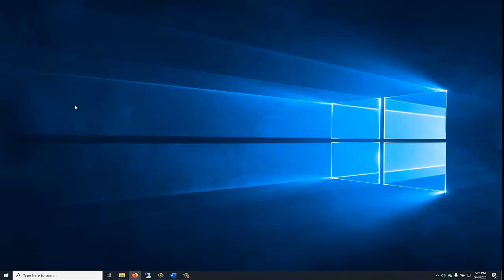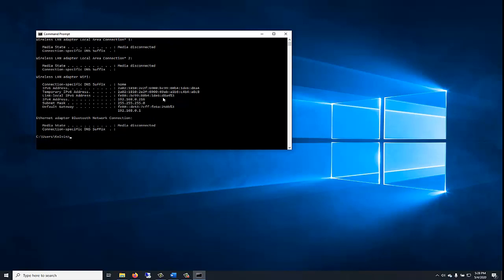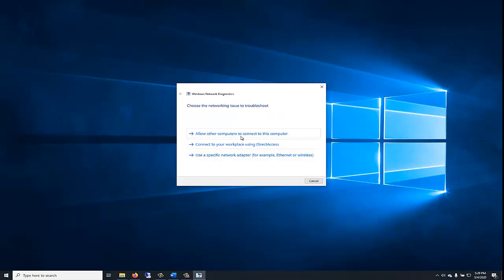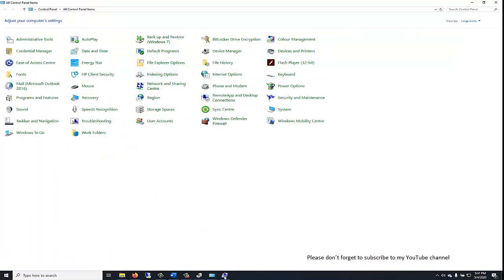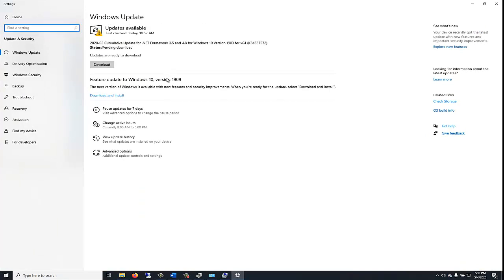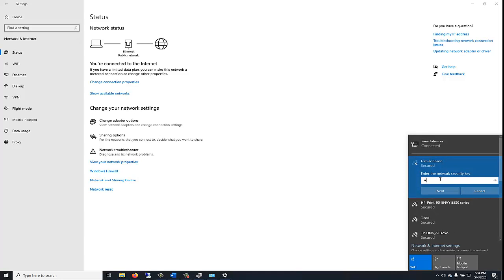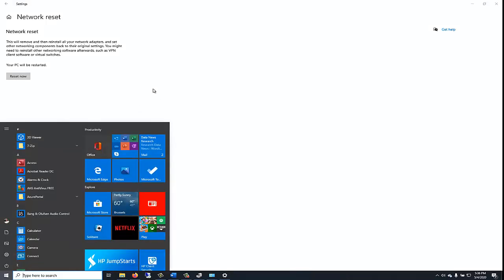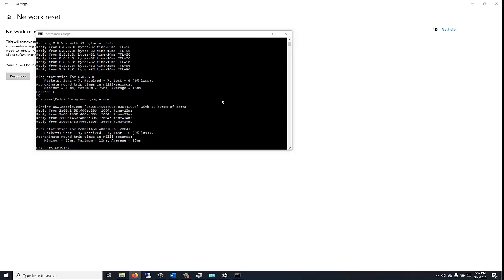How to troubleshoot Network and Internet connection problem in Windows 10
In this video I describe the different solution to network and internet connection problem with your computer.
Try and watch to the end it will assist you to resolve your network connection problem